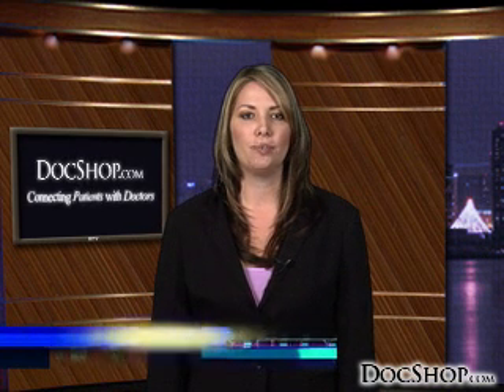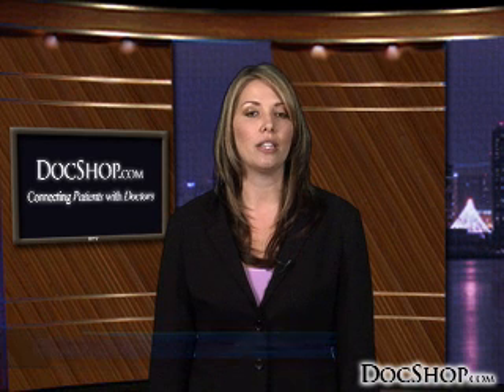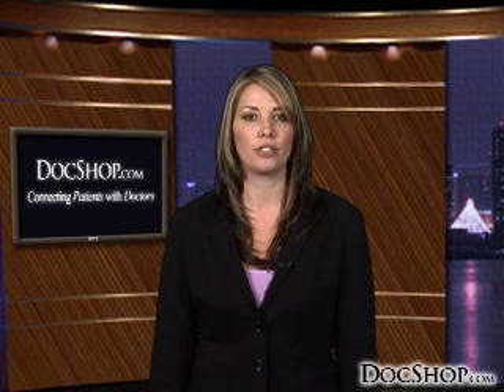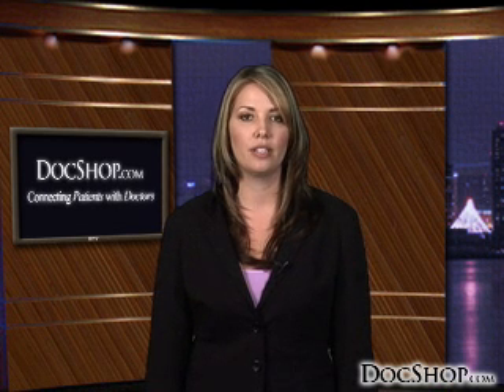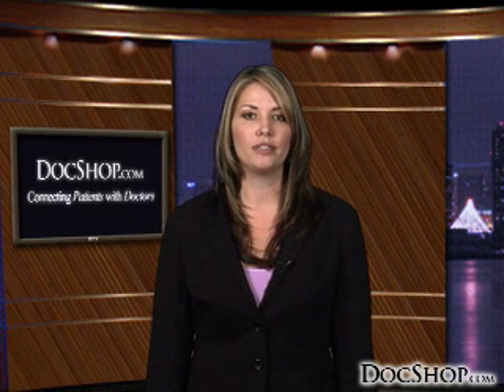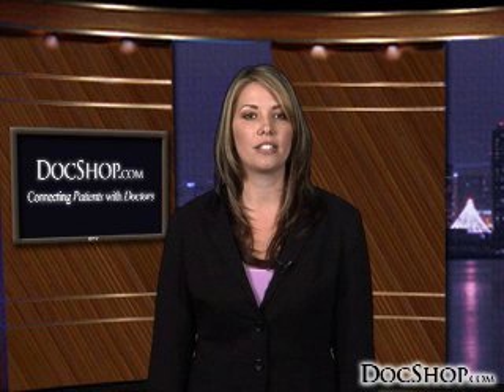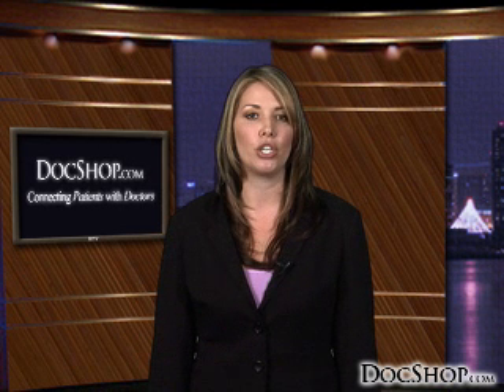Excimer Lasers now FDA approved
DocShop provides a list of excimer lasers FDA-approved for laser eye correction, including the VISX®, NIDEK, and LADARVision® systems.